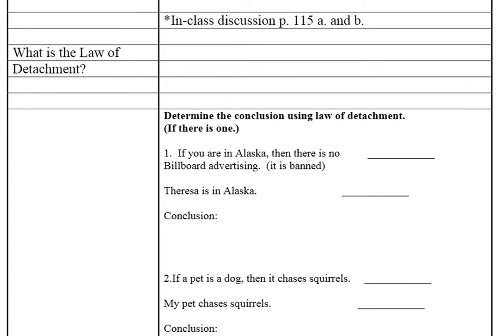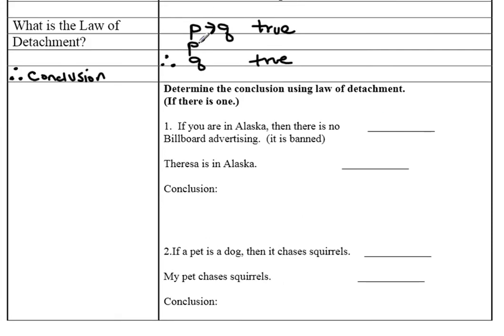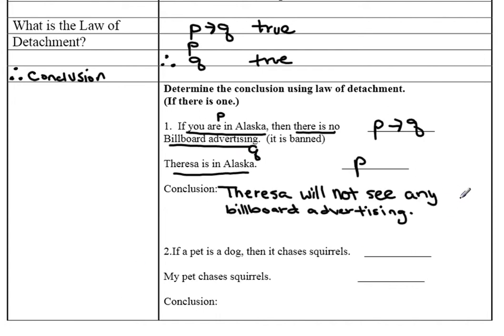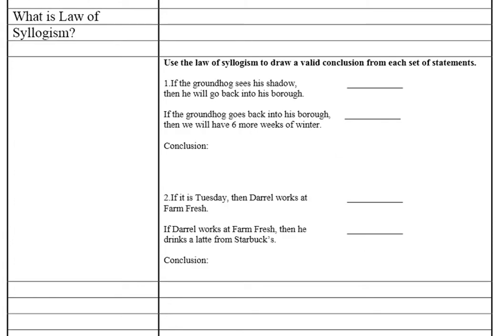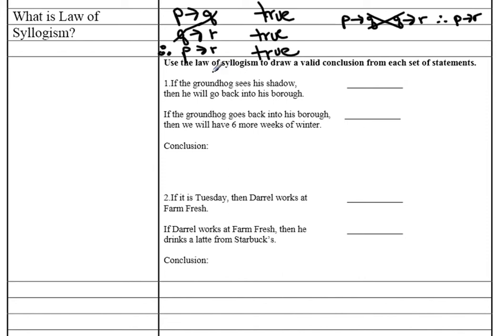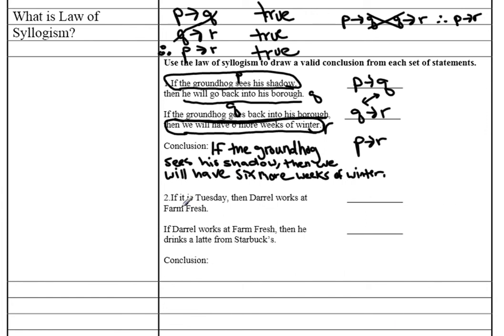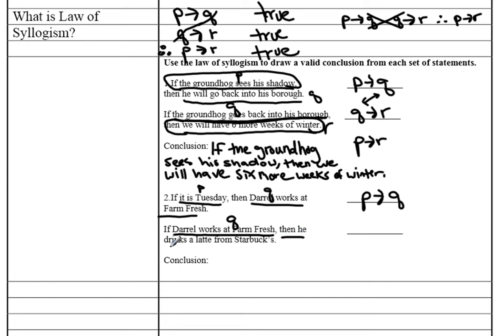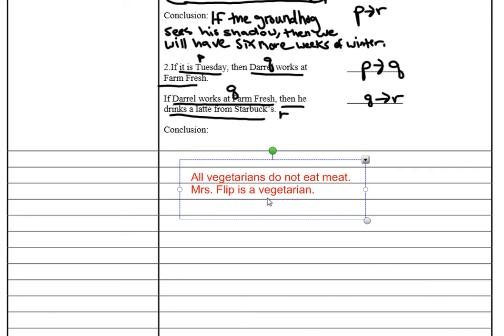Deductive Reasoning Video